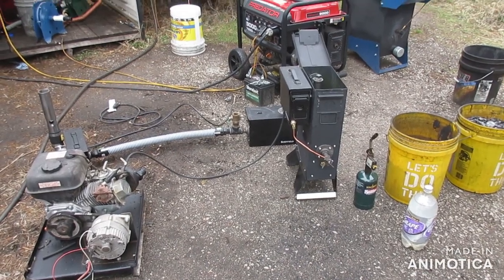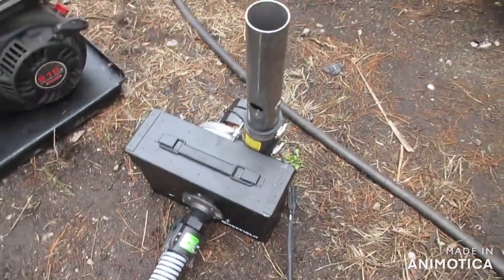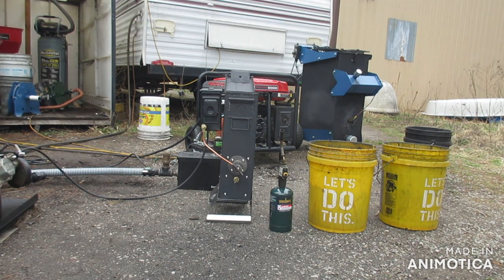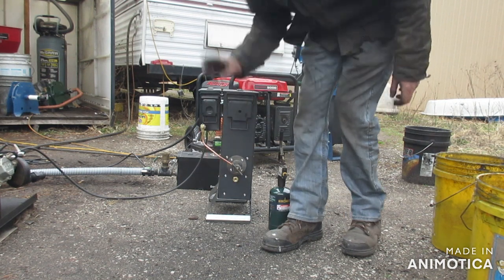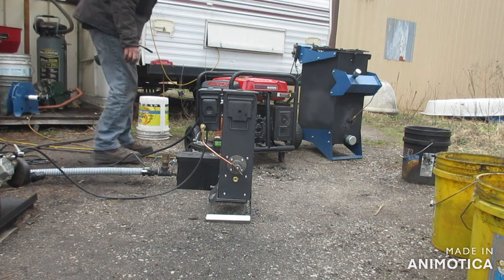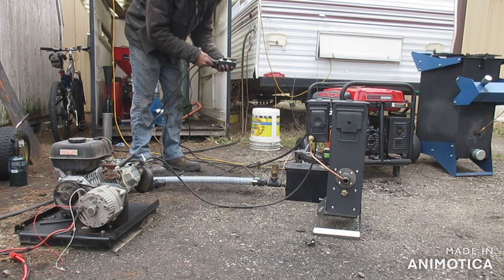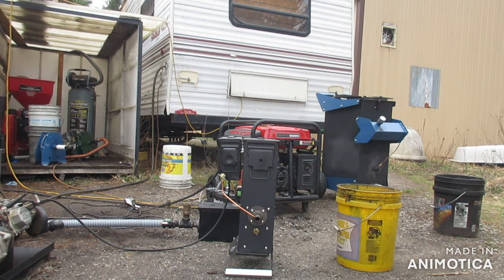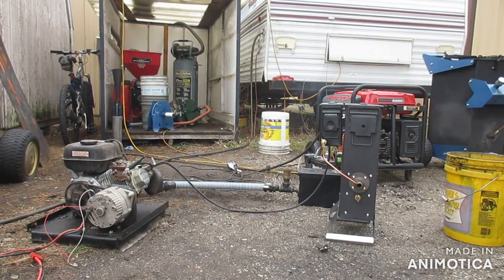Ammo Box No Weld Gasifier Build Start Up and Engine Run!!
Time to Fire It UP!! So here is the basic engine set and start up procedure. Of coarse there were technical difficulties!! First I ran out of storage space on the cameras SD card. The thing started up first pull I swear!! haha. Second time around I forgot to switch the engine to start and yanked and yanked on the pull cord until I realized it was switched to off. Turned it on and one pull and she took off.

Ok warning, the 212cc engine displacement is the absolute maximum this little gasifier can run. Do not run engines larger than this. The Honda and Predator 2000 watt inverter generators I bet will be a perfect match for this little guy. I dont have one so I can not test. But I do plan on getting the Predator version. Run time for this very first run was almost exactly 1 hour. So these small inverter generators I would estimate a 2 hour run time or slightly longer. The 212 here in the video was pushing this unit to its limits and it did hot. Not enough to damage it but if any larger it would surely damage the thin metal these ammo boxes are made out of.

Those interested in building this unit I encourage you to join our forum and create your own build thread. Here you can show off your build while getting help directly from me and other experienced builders.